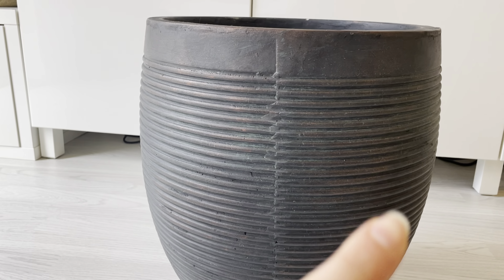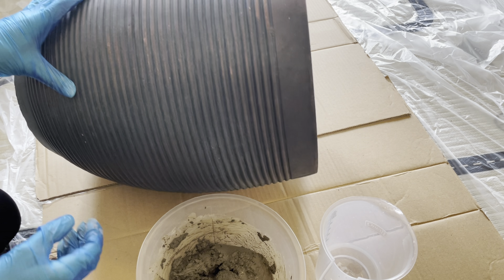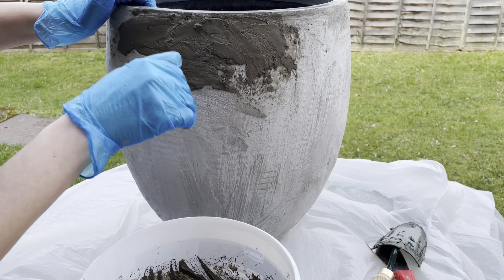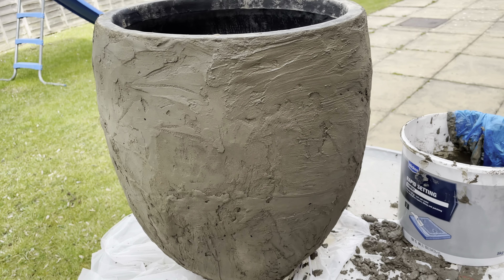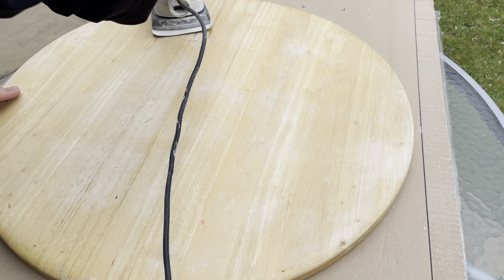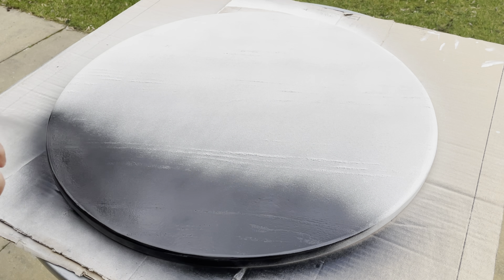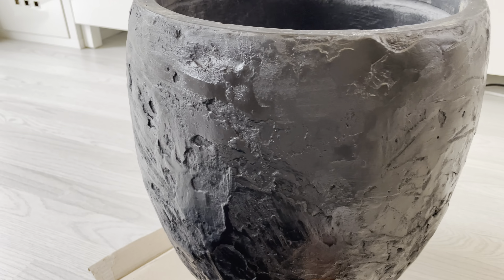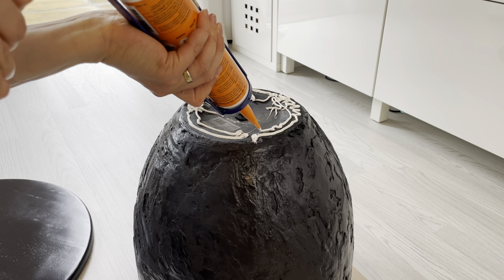How to Make Expensive Coffee Table on a Budget.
Hi Friends,
In this video I am going to show you how I made my desired coffee table which I couldn’t afford as it was over priced.
I hope you will enjoy this video and it will be helpful for you ❤️

These are all the materials I used for this coffee table project:

- Ceramic Planter Pot

- Rapid Setting/ Cement/ Ready to use Mixture-

- Black Spray Paint

- Gorilla Grabs Adhesive Glue

- Sanding Machine

- For the top of the table I used an old coffee table which I took from Facebook Market Place